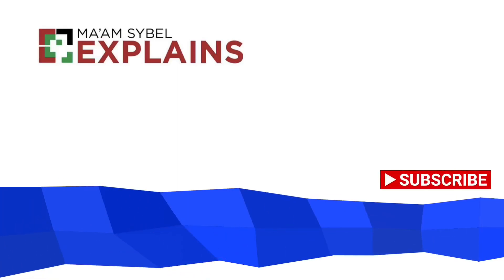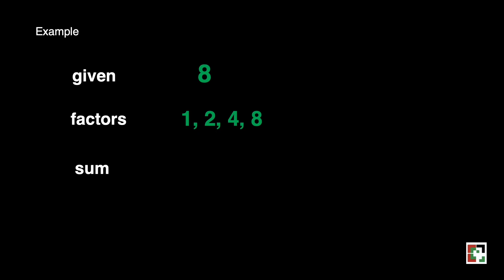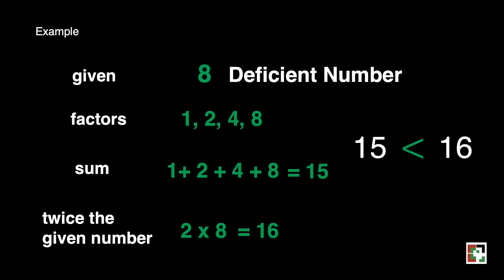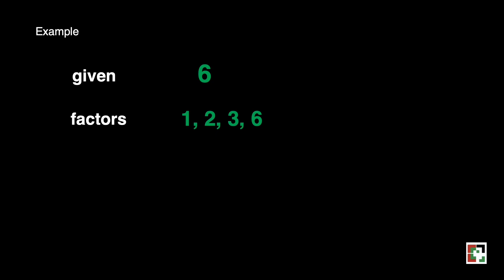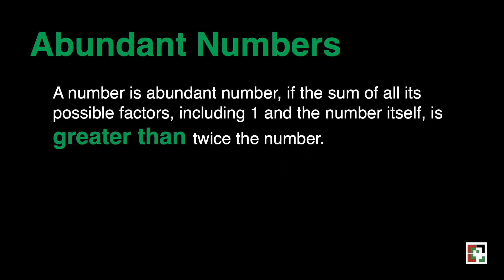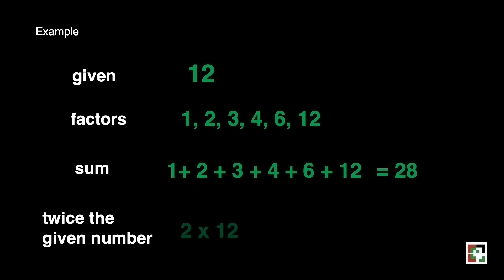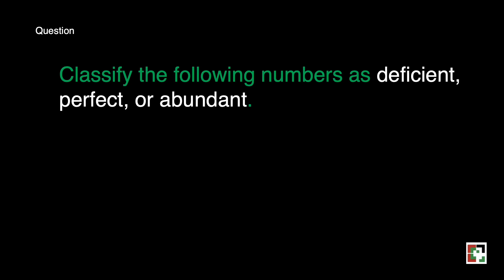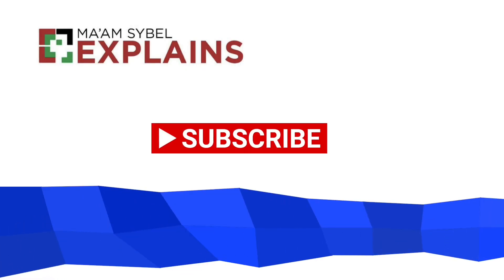Deficient, Perfect, and Abundant Numbers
This video is all about deficient, perfect, and abundant numbers. A detailed discussion of the lesson was presented.